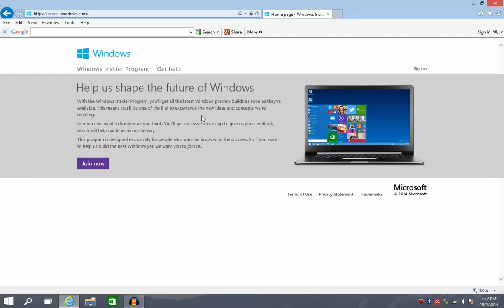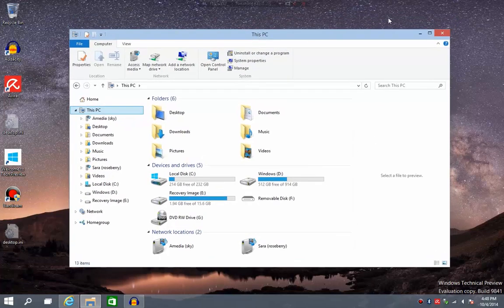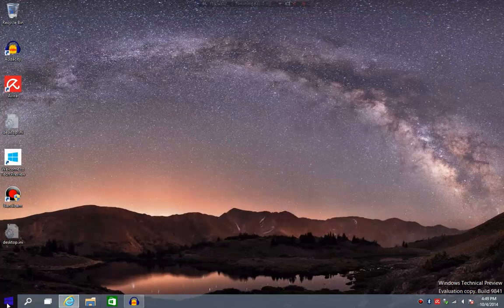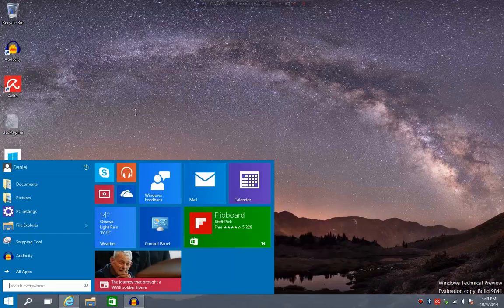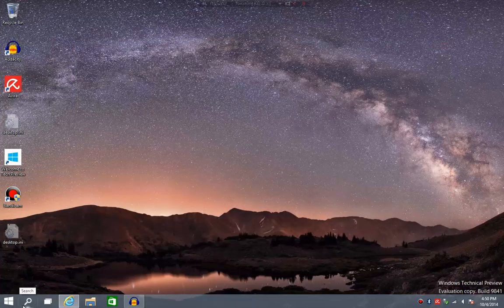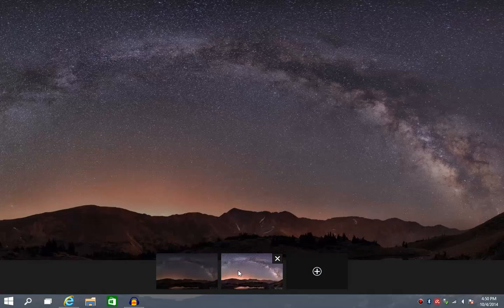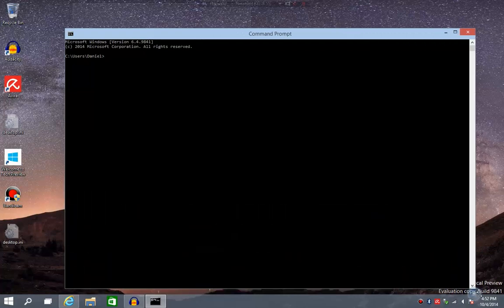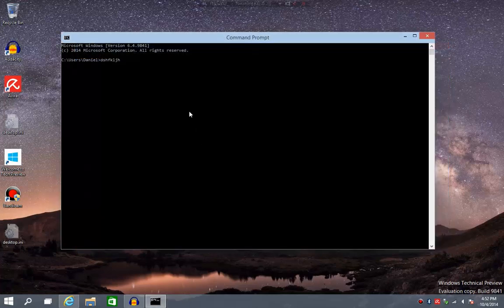Windows 10 Technical Preview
Hi guys this is SenseofMind3 here and today I'm going to be showing some new features in the Windows 10 Technical Preview.